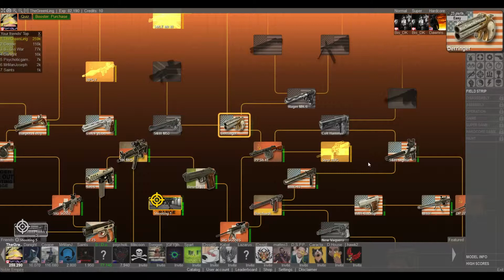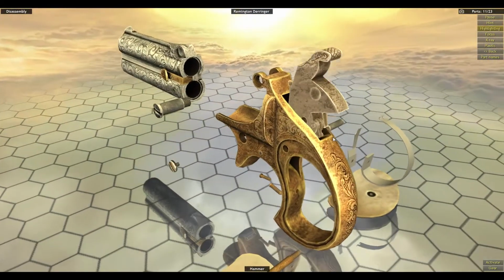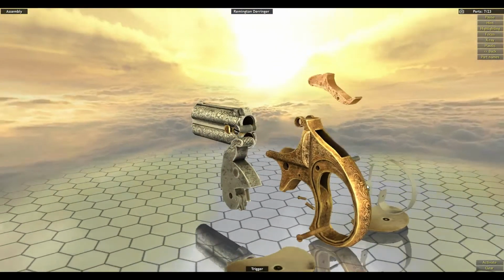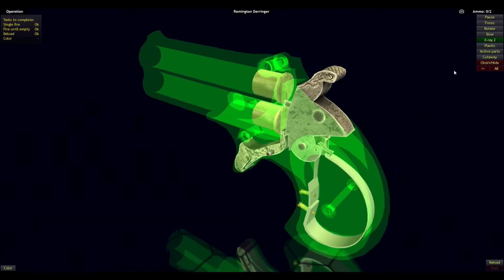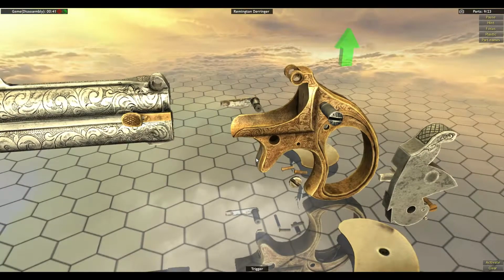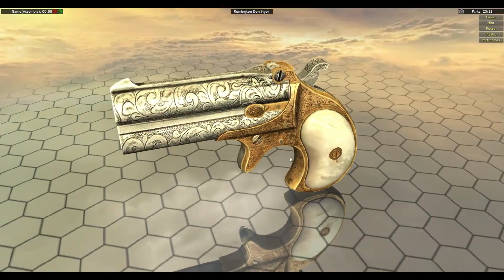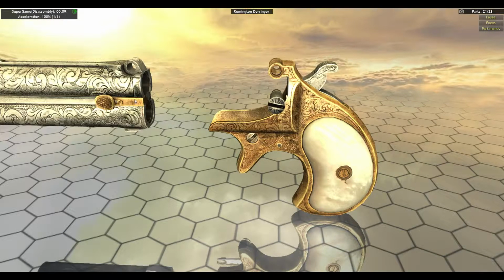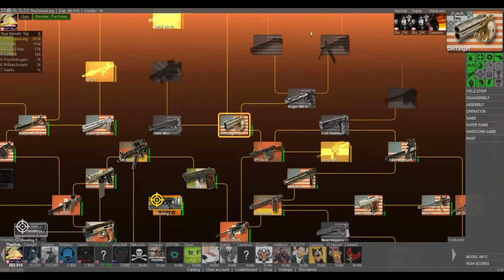Lets Play World of Guns: Gun Disassembly 55 - Derringer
World of Guns: Gun Disassembly lets you delve into the inner workings of guns from the largest gears to the smallest screws

The program is as true and accurate as possible to the actual workings of its real-life counterpart. All guns are fully 3-d modeled including even the smallest parts. All guns can be fully taken apart an examined. Parts are usually assembled and disassembled in a logical order, but sometimes the order is determined by specific safety or mechanical limitations.

The game also includes several non-guns including human skeletons, motorbikes, cars and more items to come. All these items share the same 3-D modeling as the rest of the game. Very well done and unique!

World of Guns: Gun Disassembly is free on steam so there is no reason not to check it out,

The game is currently in development so there is a lot more content to be added and the game will continue to improve.